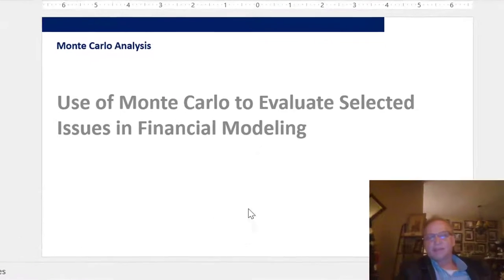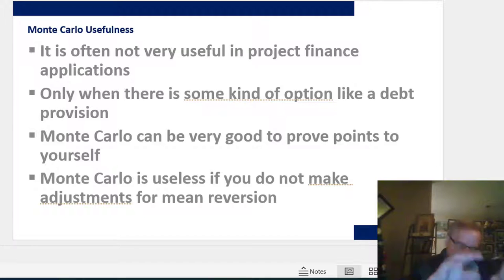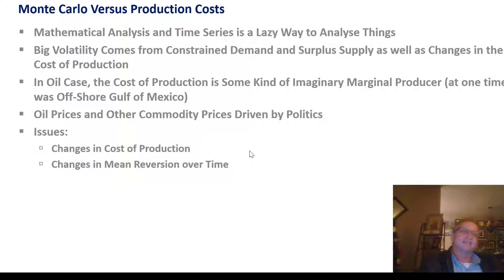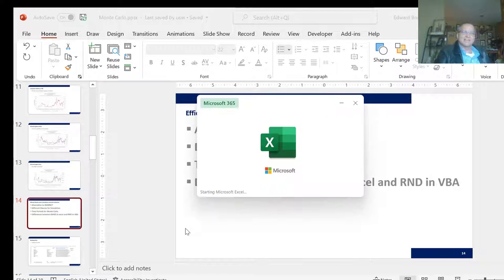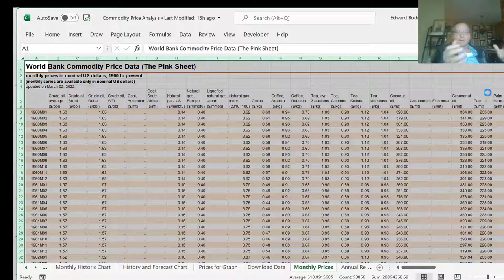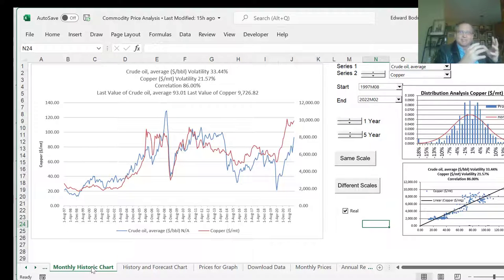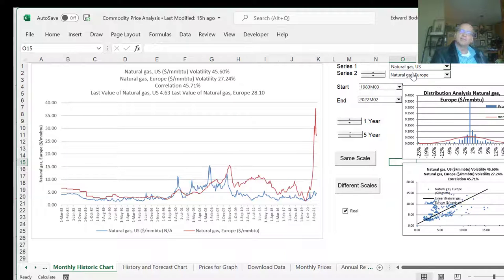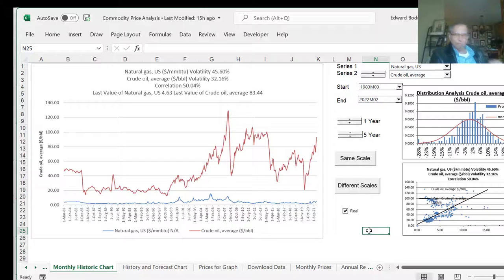Commodity Prices Mean Reversion and Monte Carlo Simulation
This video walks through retrieving and analysing historic data; evanuating mean reversion; applying mean reversion in Monte Carlo simulation; and including Monte Carlo simulation in financial models.